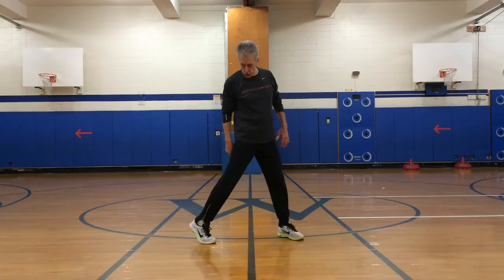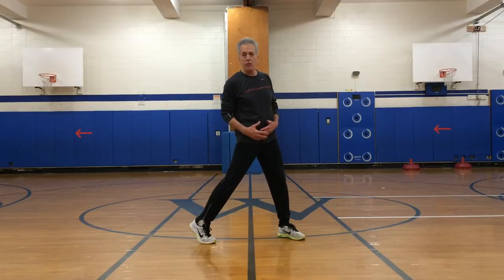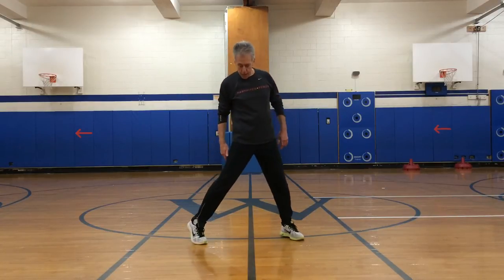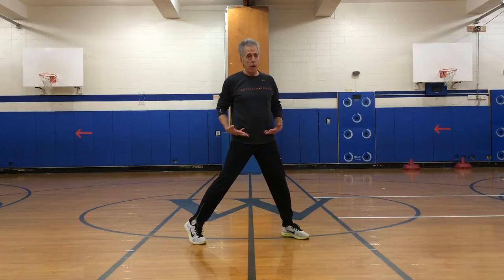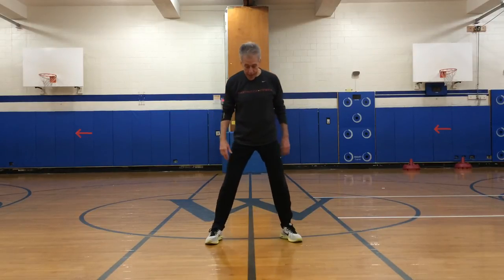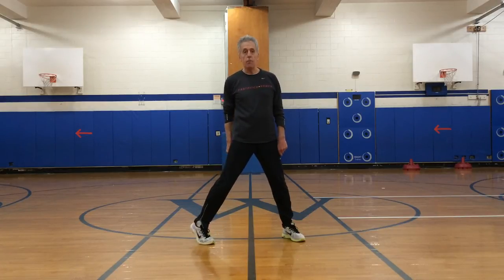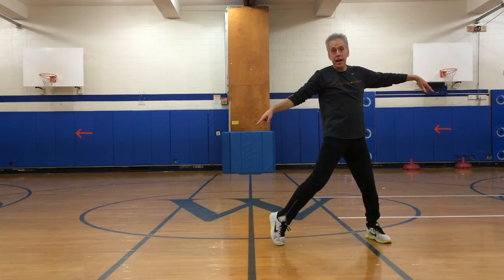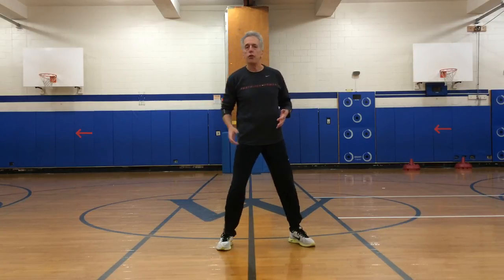Softball Pitching Mechanics: Drive Foot Direction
for more FREE articles and videos